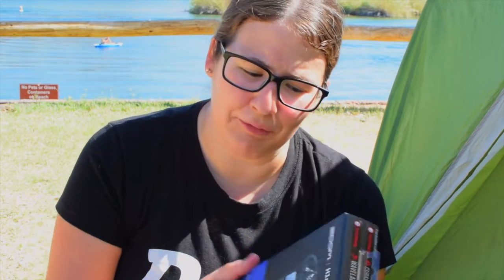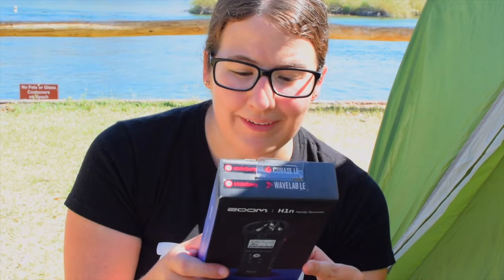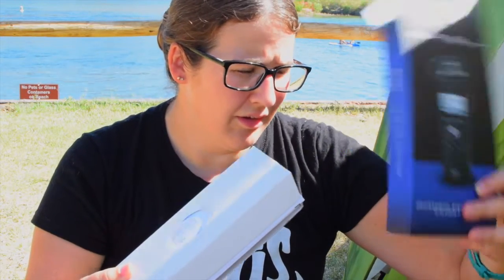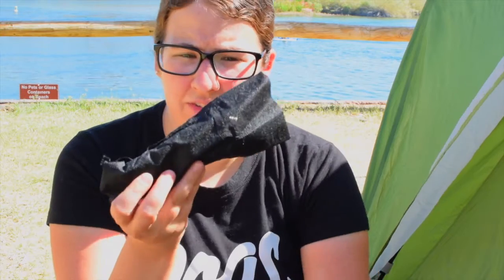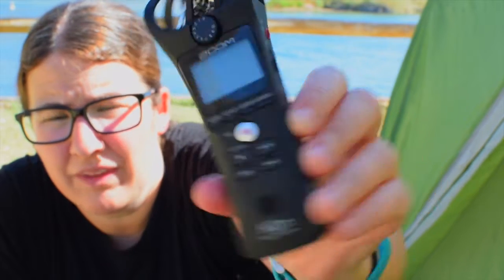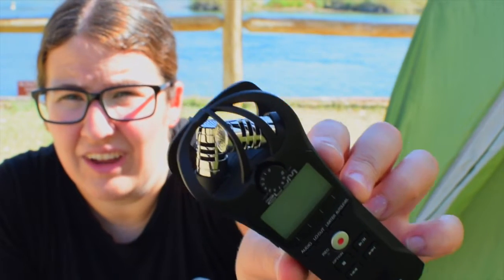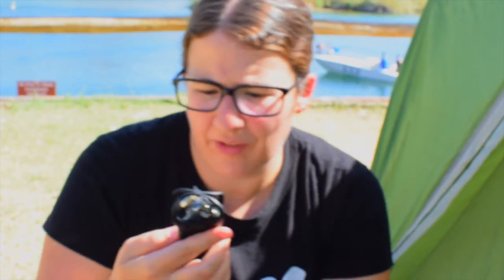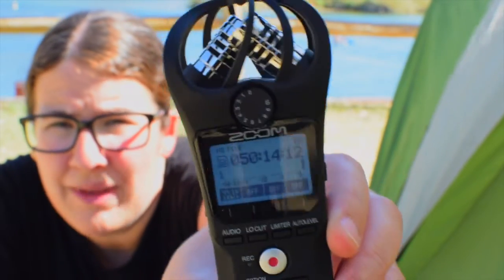Zoom H1N Recorder Unboxing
"You remember lunches in the '90s? It's kinda like this: little plastic film on everything. Hungry man, you know?" Today we are getting rid of the HISSSSSS in my videos! I bought the Zoom H1N Recorder, which I unboxed and promptly did not use for several videos because I was frightened I was going to ruin everything. Spoiler Alert: Works great, and no more hiss in my upcoming videos!